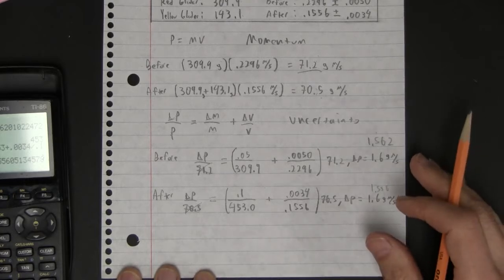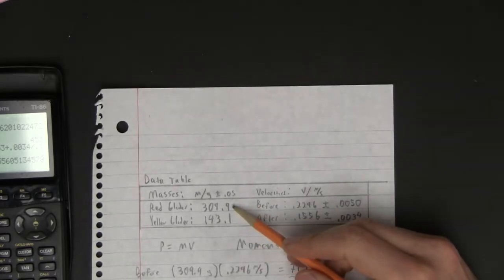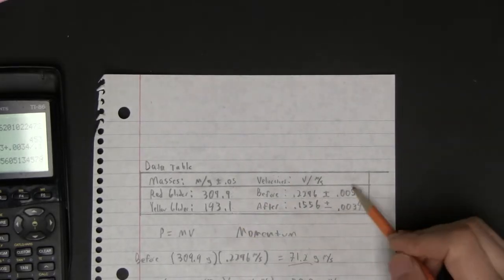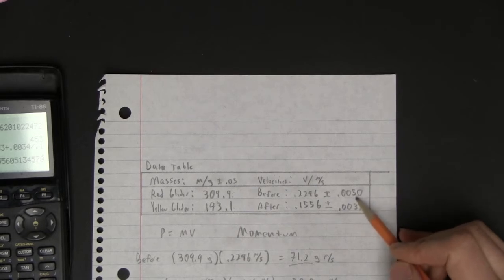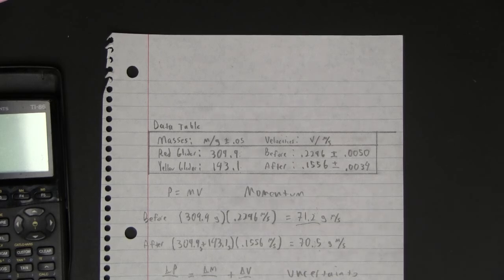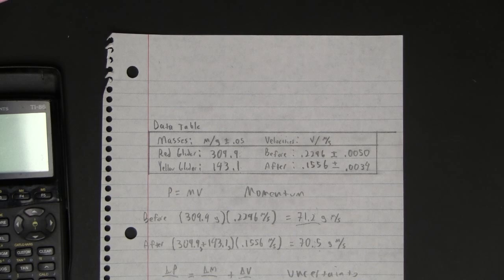HTPIBI07 Momentum Lab - Errors and Improvement